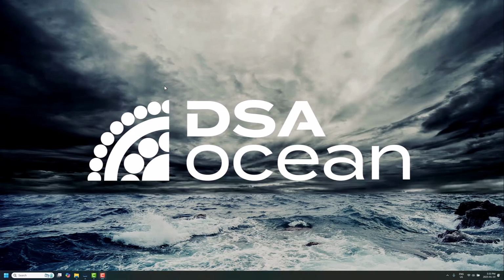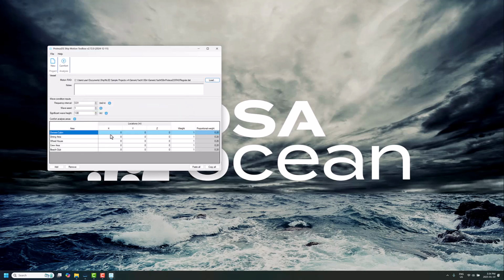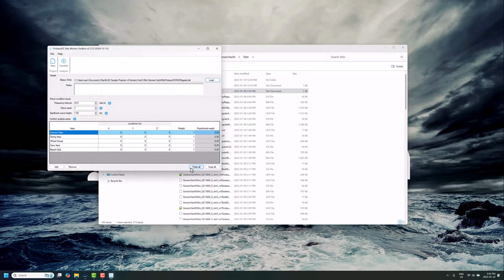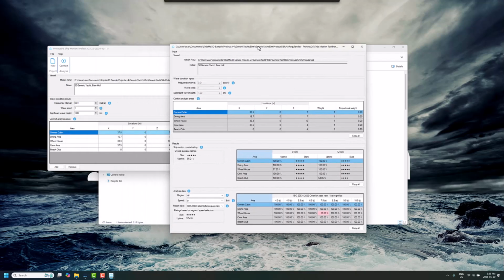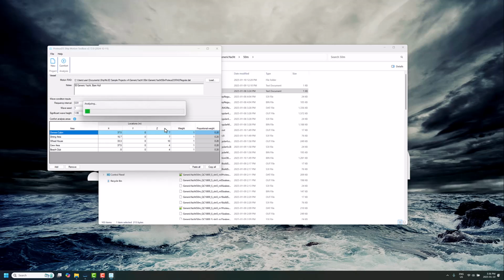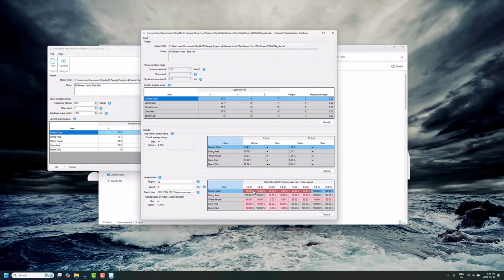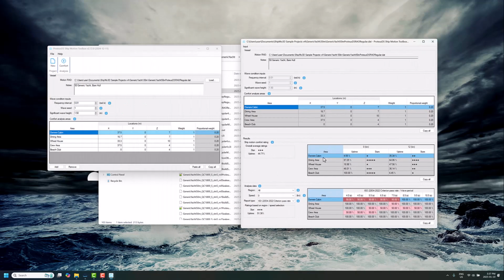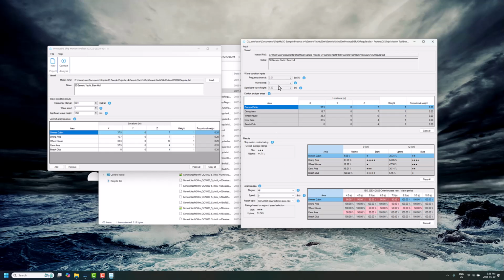How to set wave height in motion-affected comfort analysis for large yachts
Explains reason for height range limitation and motivation for using different wave height values.